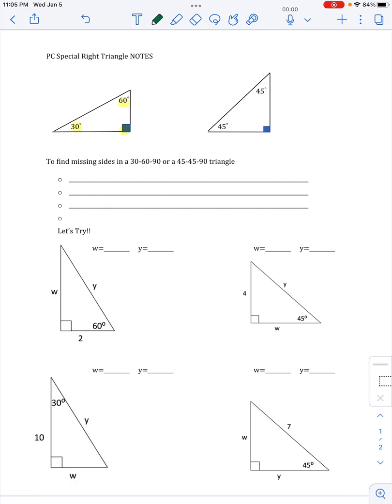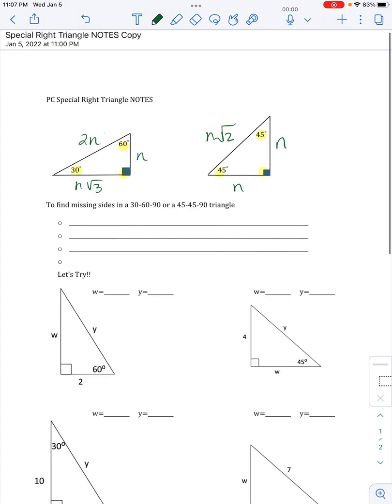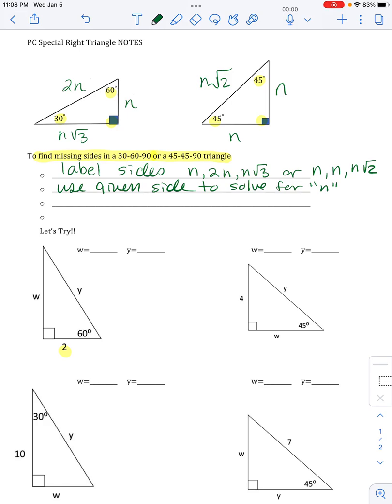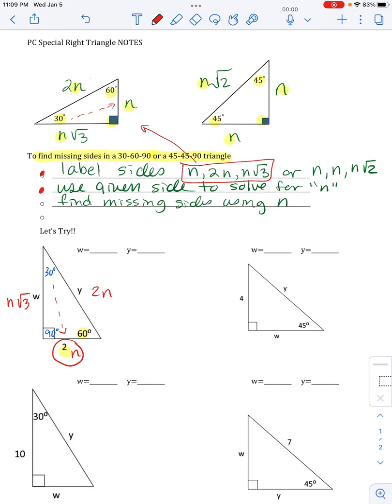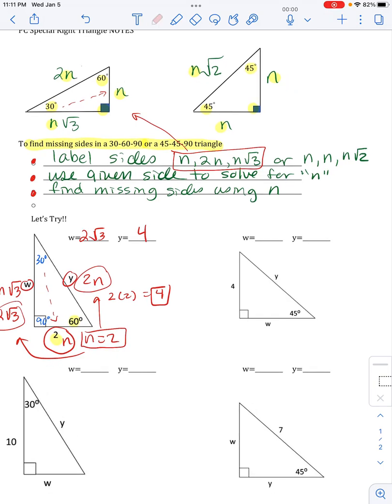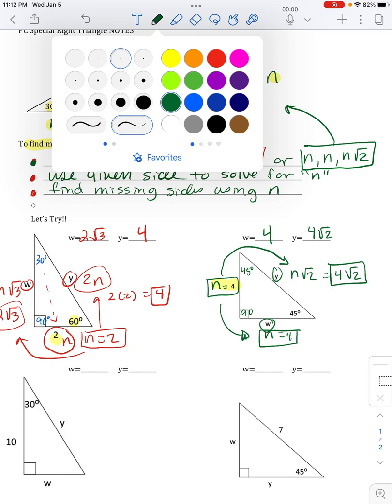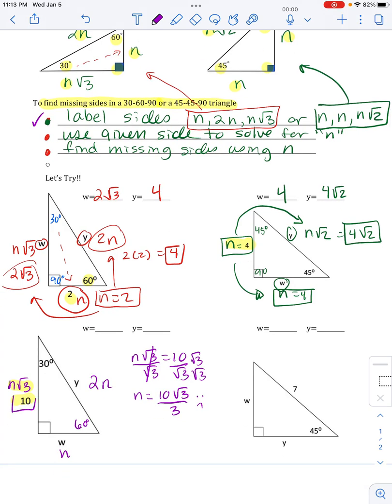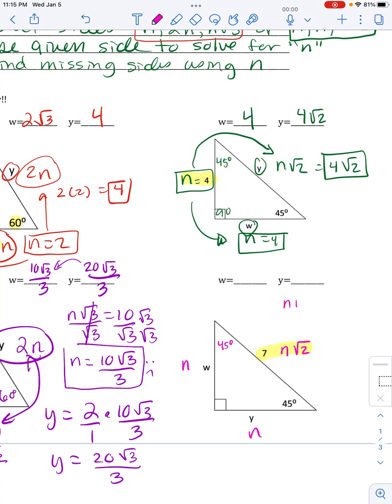Special Triangle Notes video